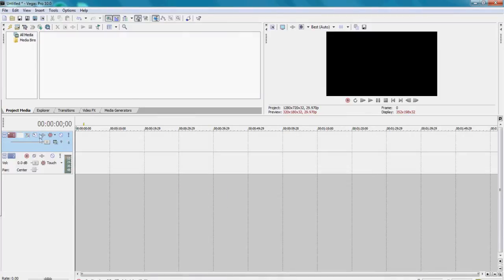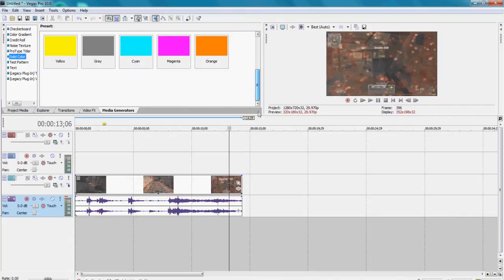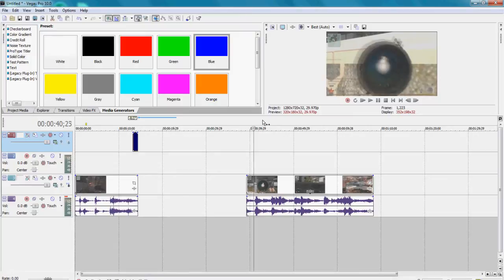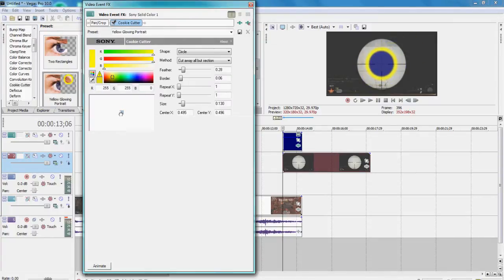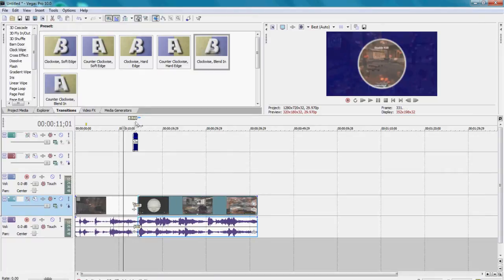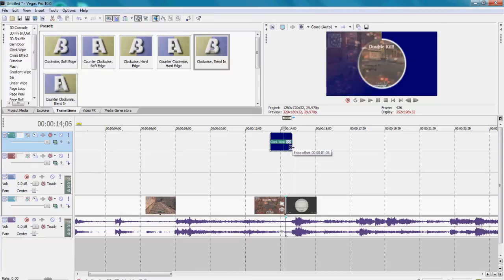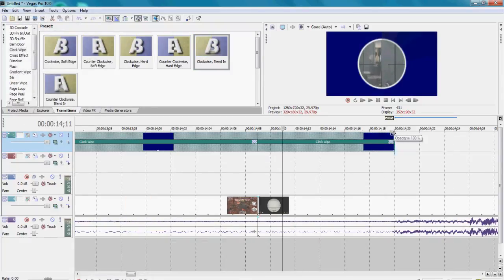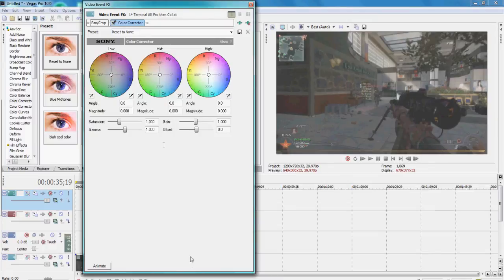Sony Vegas Tutorial | SHIFTY996 | Custom Scope Transitions and Colorcorrections